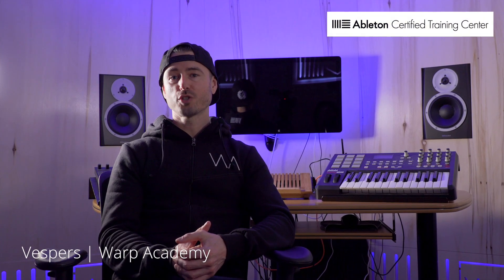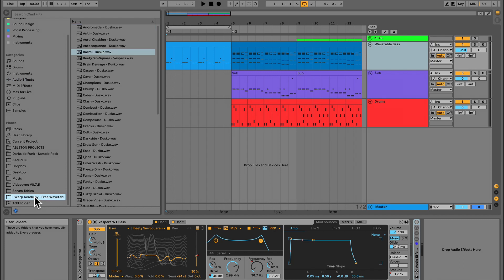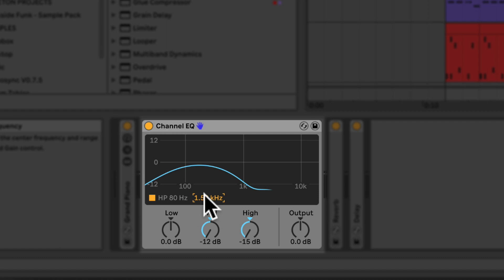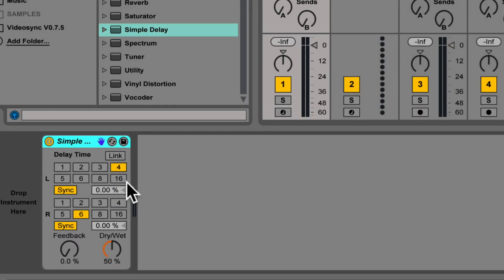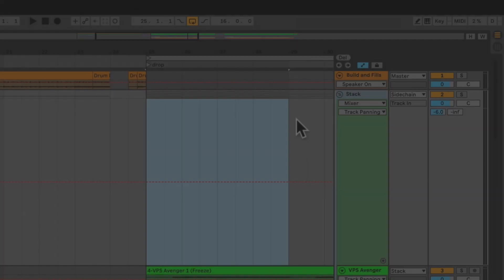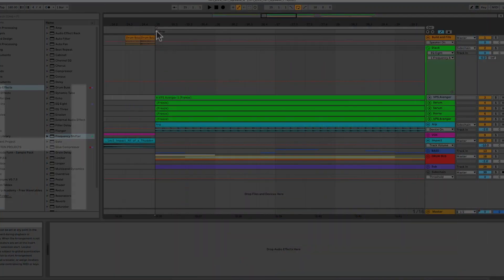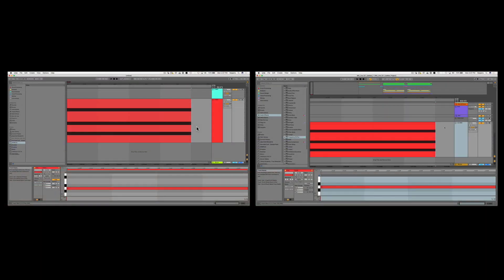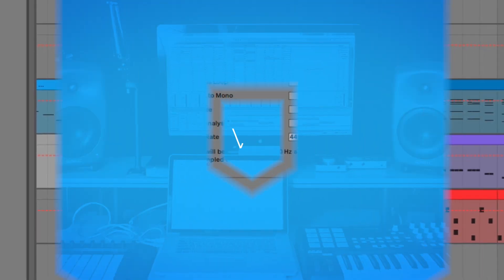Ableton Live 10.1 Update - FULL REVIEW & First Look - Every New Feature Explained In Depth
Intro: 0:00
Import Custom Wavetables: 1:27
New Channel EQ: 3:22
New Delay: 5:05
New Automation Features: 8:15
New Keyboard Shortcuts for Zooming: 11:50
Arrangement Overview Resizing: 14:05
Clip Detail Improvements: 14:10
Freeze Tracks with Sidechain Routings: 14:36
VST3 Support: 5:15
Export Tracks or Groups with Return and Master Effects: 15:30

Ableton has just announced the release of the 10.1 update for Live.
You can tell Ableton’s been listening to customer feature requests, because this update is LOADED with things I’ve been wanting for a long time.

As a Certified Training Center, our team’s had advance access to it and over the next few minutes I’m going to show you exactly what it can do.  This video is a general overview, where I’ll briefly cover every single update.